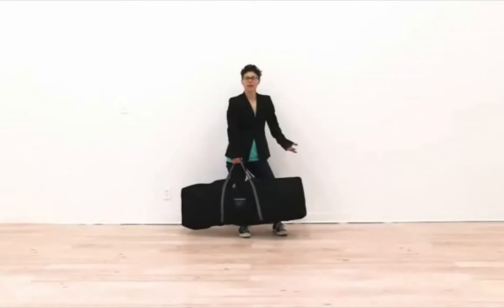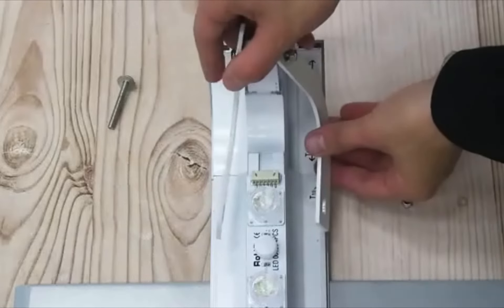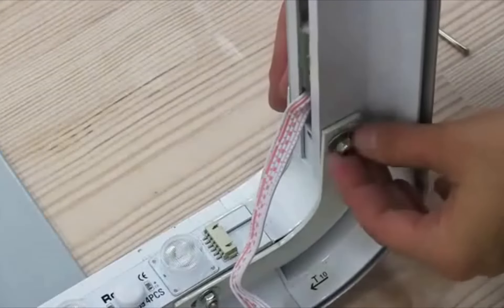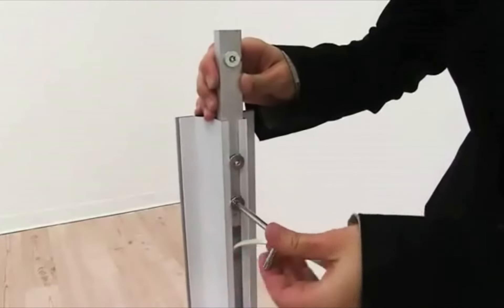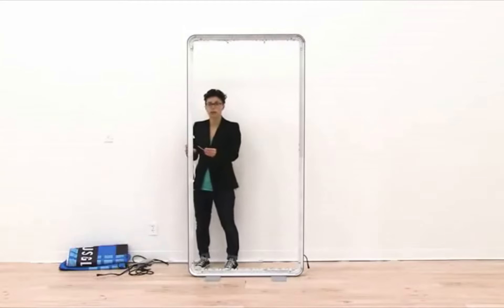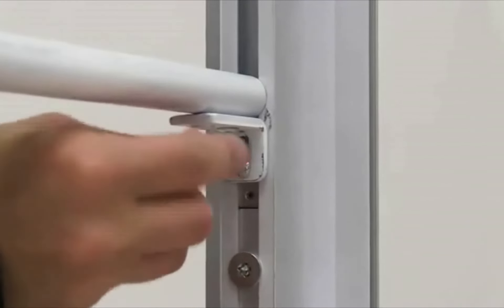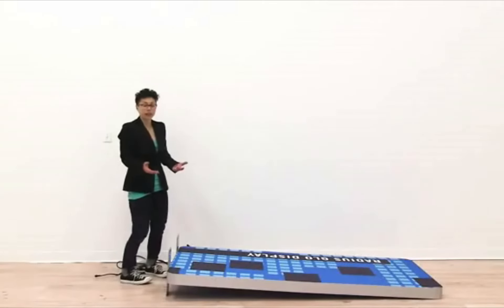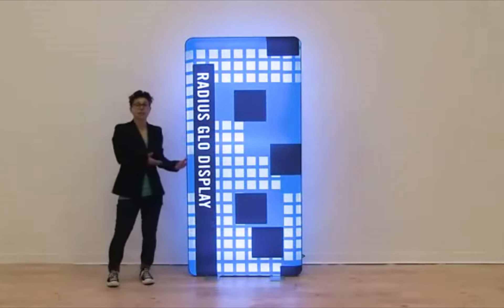Radius Glo Display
Video Title: Radius Glo Display

Our Values